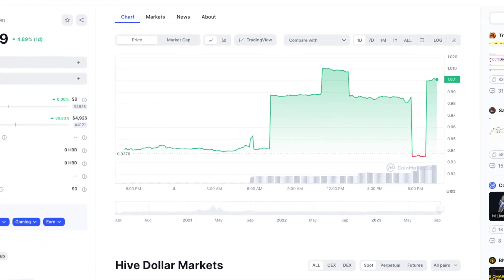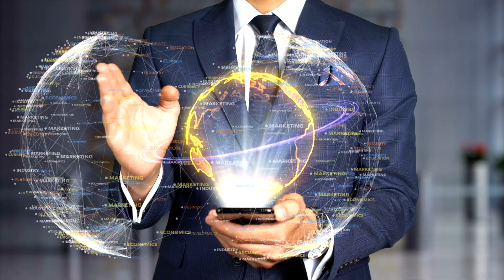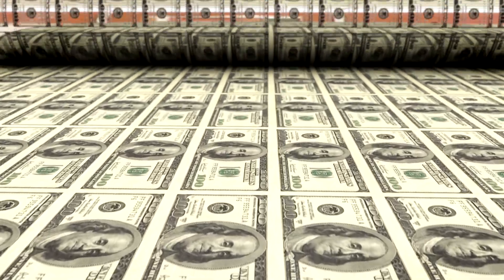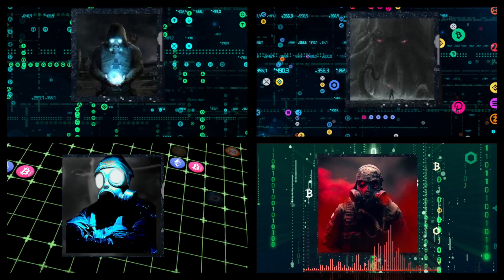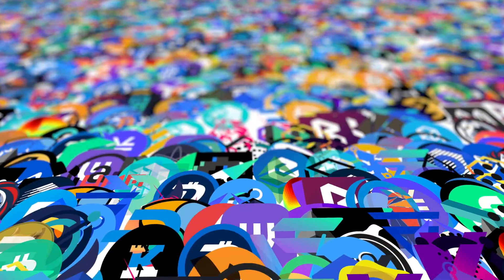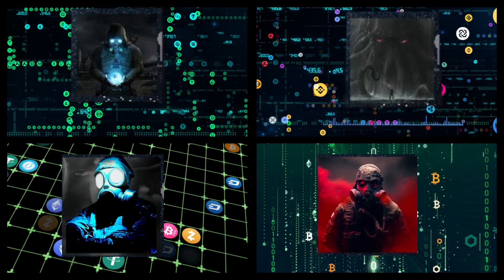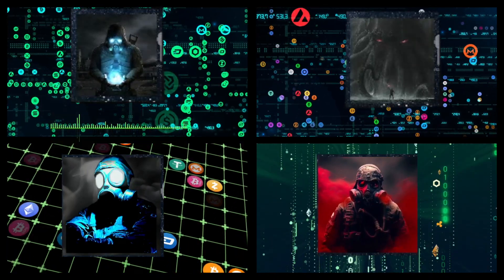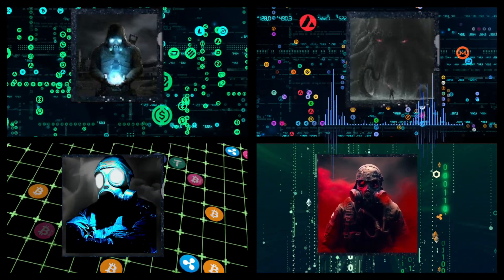Power of HBD!